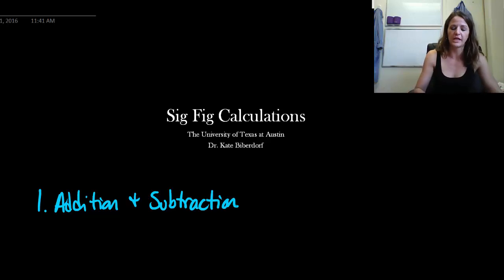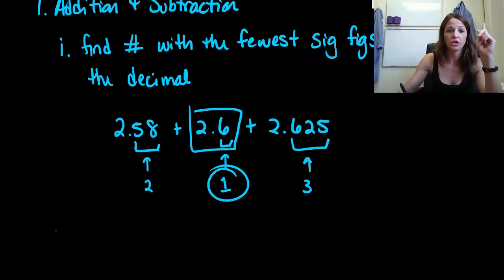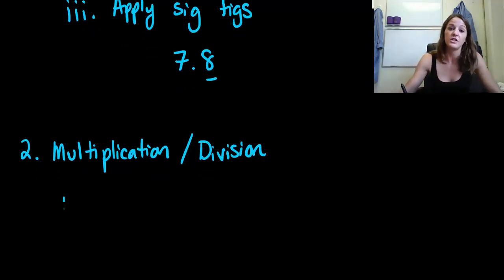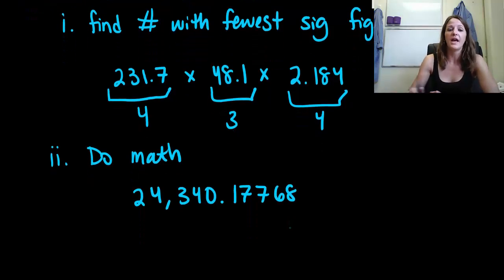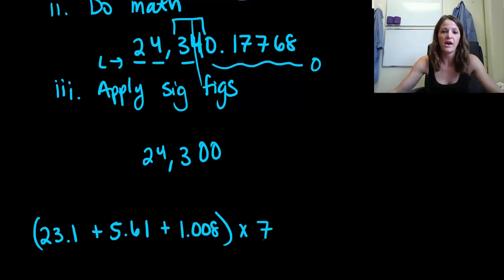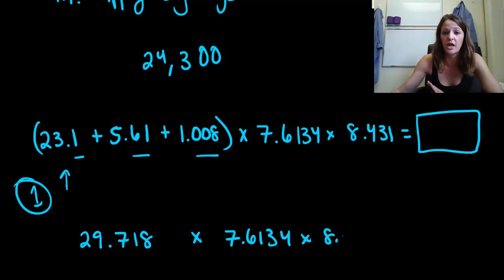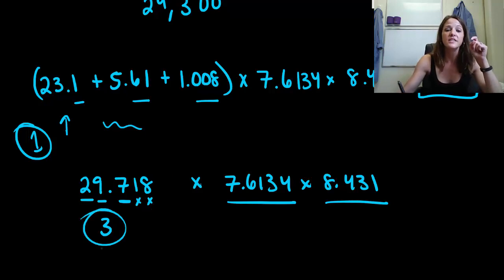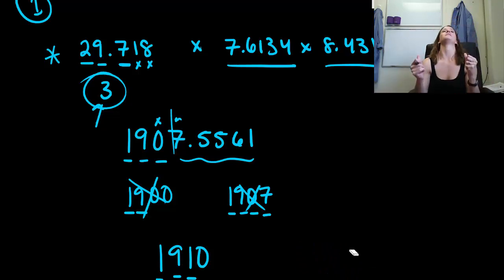Significant Figures Calculations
A teaching video on Significant Figures Calculations used in 'The Air We Breathe' module at The University of Texas at Austin.